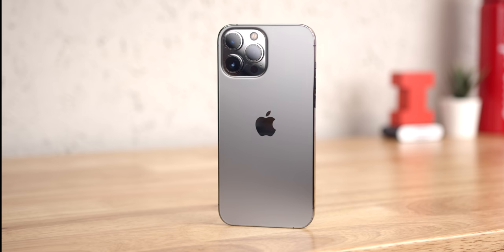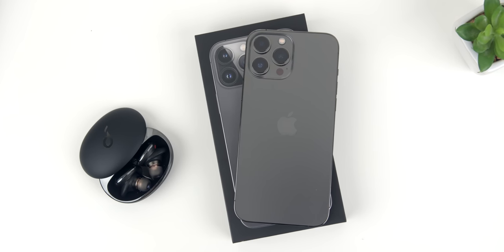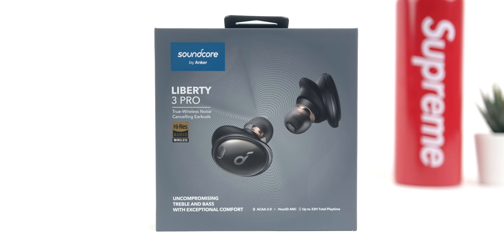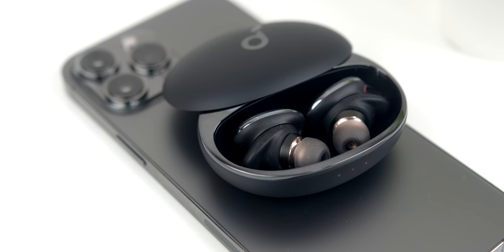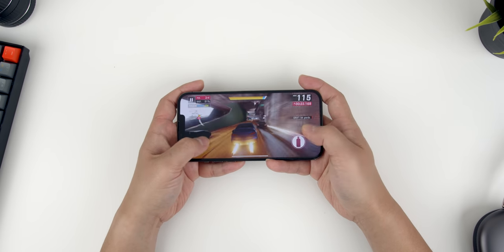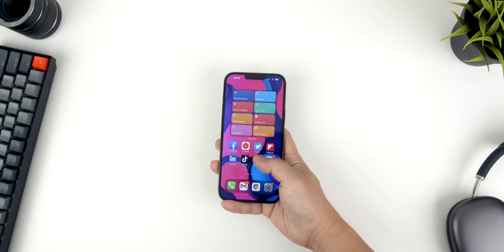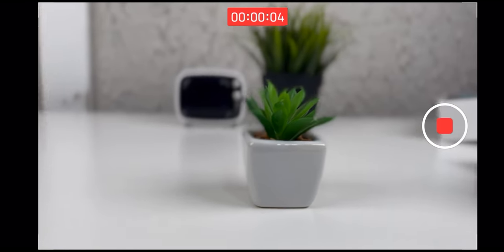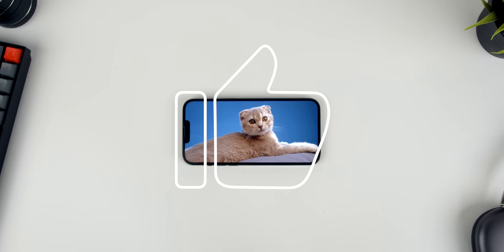iPhone 13 Pro MAX One Week Later - Is it Worth it??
This is a review of the new iPhone 13 Pro Max.  In this review, I cover how my experience has been with the new iPhone 13 Pro Max One Week Later.  I try and answer the question - is the iPhone 13 Pro Max worth it??

My Gear:
1.Sony A6600
2. Panasonic G7
3. Sigma 18-35mm F/1.8 Lens
4. Blue Yeti Microphone
5. Rode Video Micro
6. 2015 iMac
7. Bose QC25 Headphones
8. Divoom Timebox Speaker
9. Limo Studio Lamps